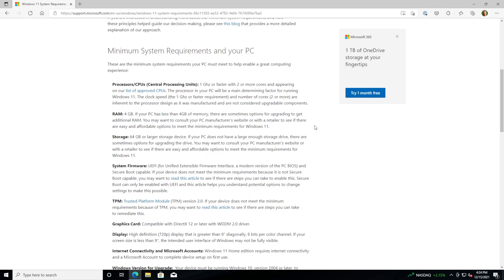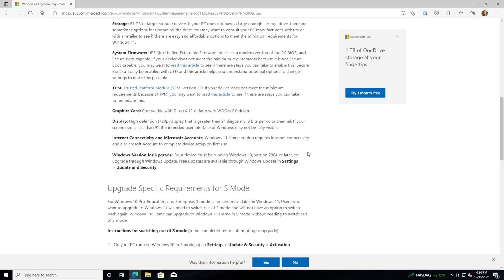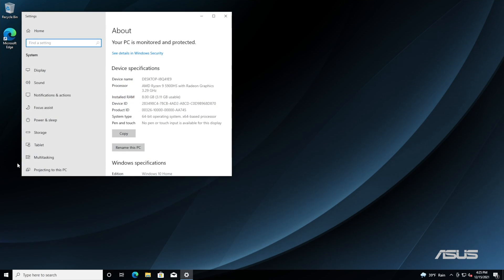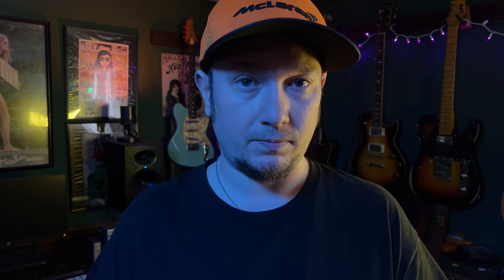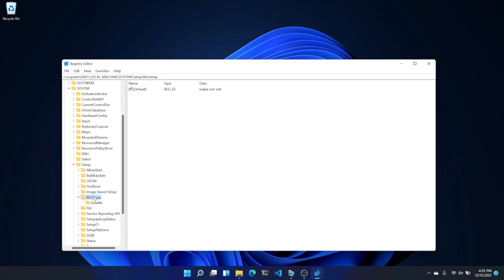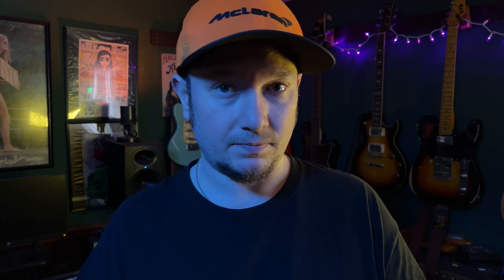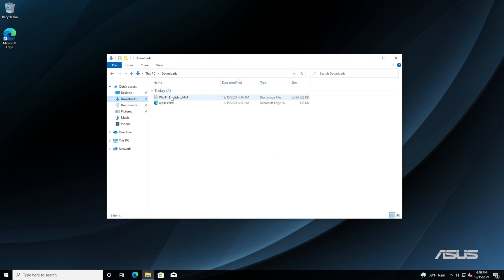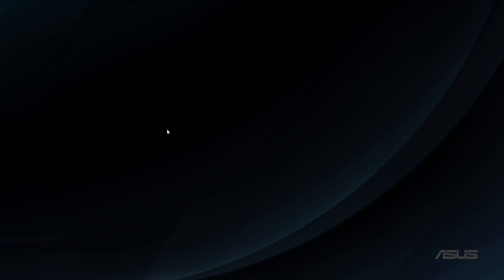How to Install Windows 11 on Unsupported PCs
PC not compatible with Windows 11? Find out how installing Windows 11 on unsupported PCs is possible and whether it's worth it.